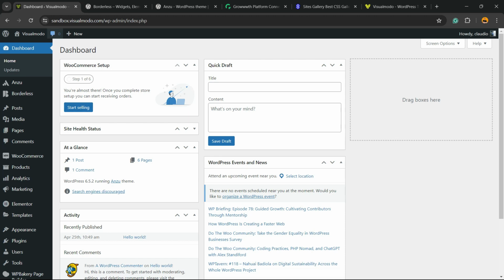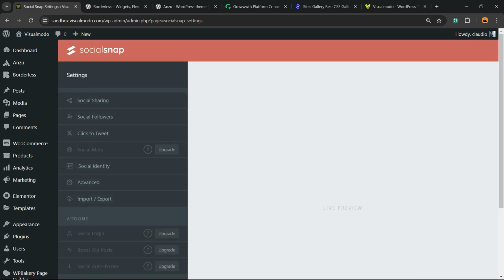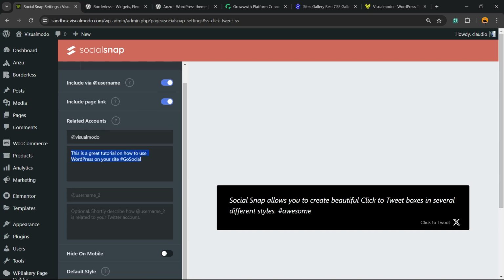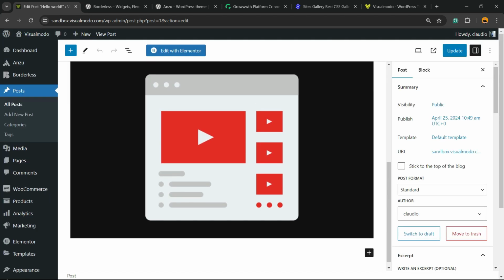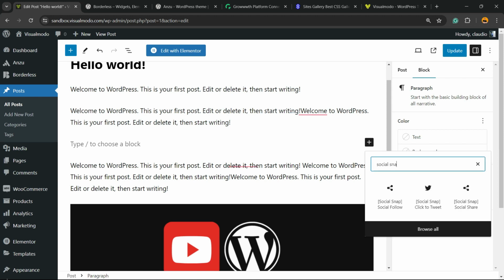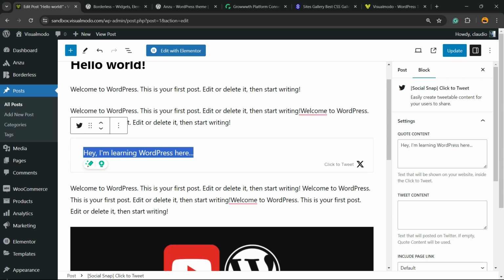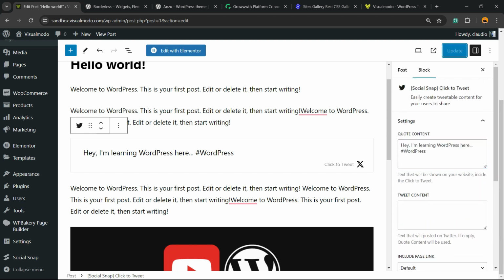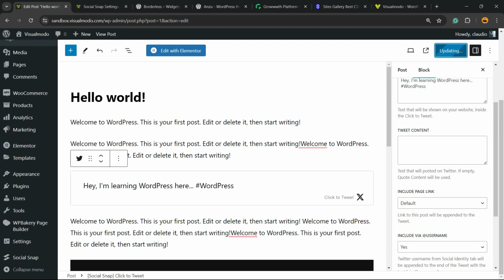How To Add Click to Tweet on X Content for Your WordPress Website For Free? #️⃣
🌐 Welcome to our latest tutorial on enhancing your WordPress site! 🚀 📢 In this video, we're diving into a powerful tool for increasing engagement on your blog posts or pages - the Click to Tweet feature! Whether you're a blogger, marketer, or business owner, this feature is a fantastic way to encourage your audience to share key takeaways and boost your presence on Twitter, all without spending a dime.

🔹 What you'll learn:
How to find and install the best free Click to Tweet plugins.
Step-by-step instructions on adding "Click to Tweet" boxes to your content.
Customizing your tweet boxes to match your brand.
Tips for optimizing your tweets to increase shares.

🛠️ Tools and Resources:
Links to download recommended plugins.
Additional resources to learn more about using Twitter effectively for your business.

👍 Why add Click to Tweet?
Enhances user interaction.
Amplifies your content's reach.
Drives more traffic to your site.

🎥 Watch till the end to catch our pro tips on crafting irresistible tweets that your readers will love to share!

📣 Your Turn!
Have you used Click to Tweet before? What's been your experience?
Any specific features you'd like us to cover in future videos?